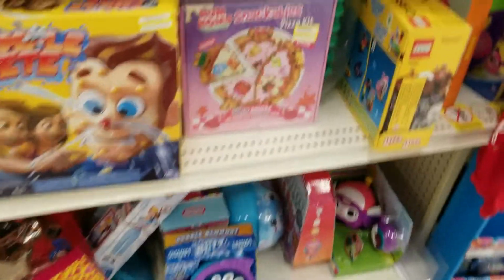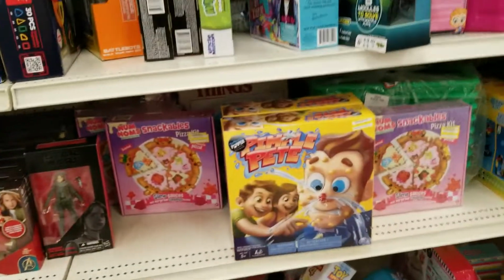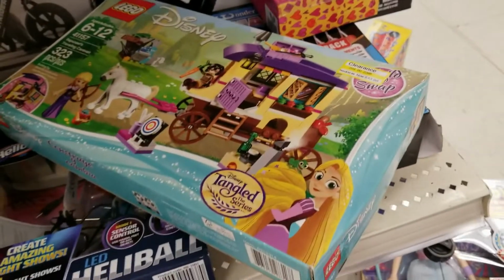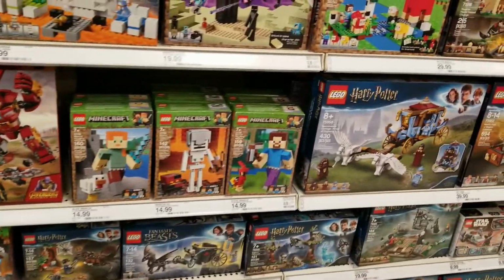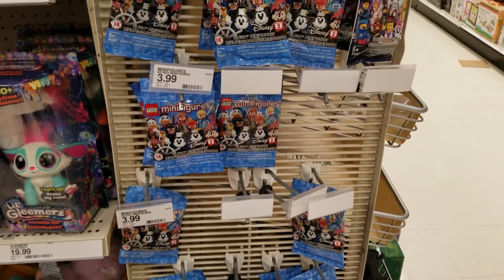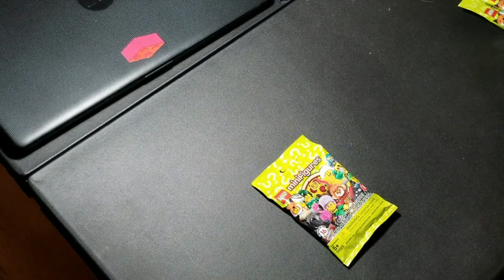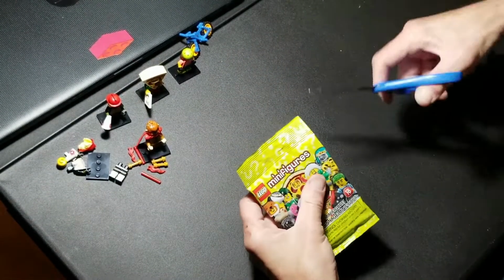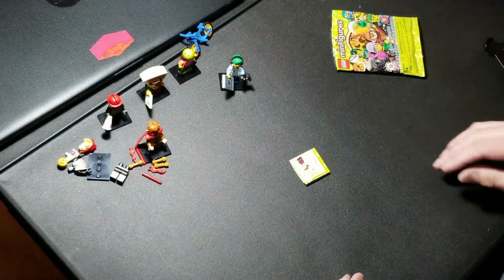Night Hunt for CMF Series 19!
Hunting for the new CMF at Target and Walmart. Did they have any out on the first day? Let the hunt begin!